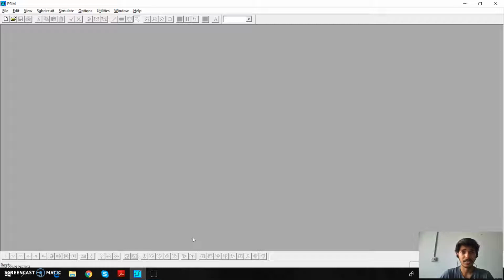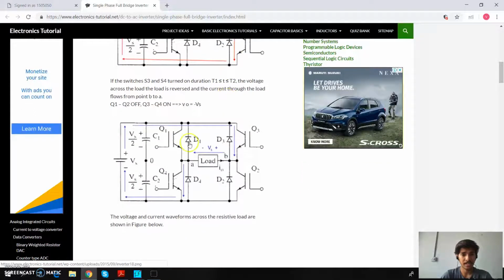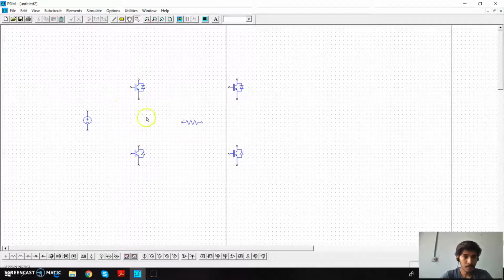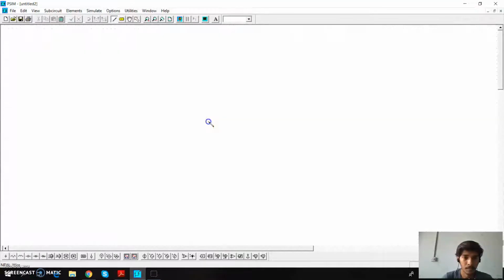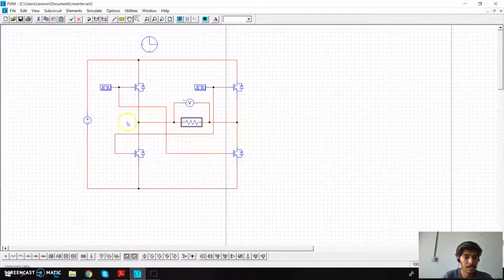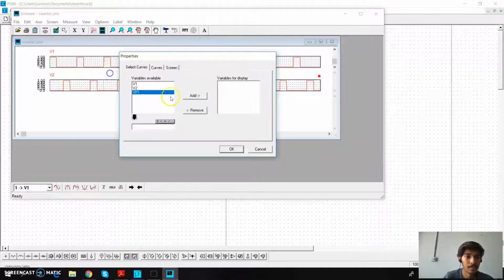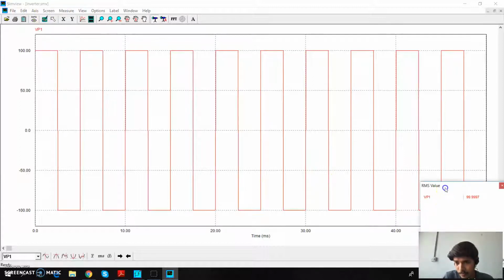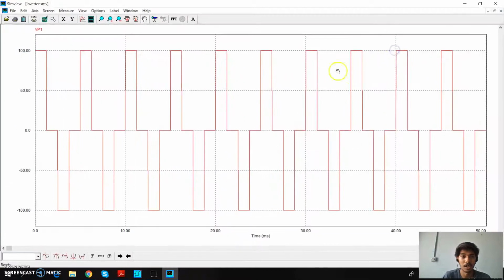Simulation of Single Phase Inverter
Simulation of Single Phase Inverter Using PSIM